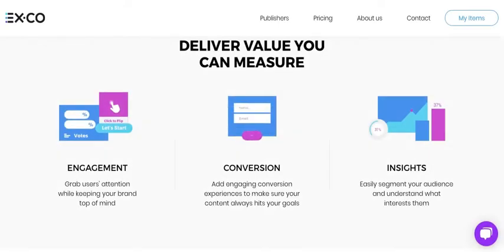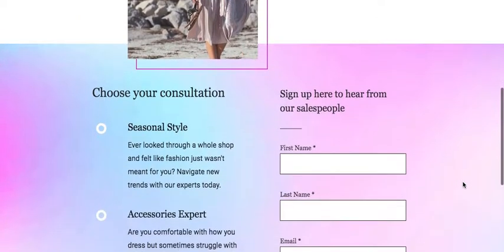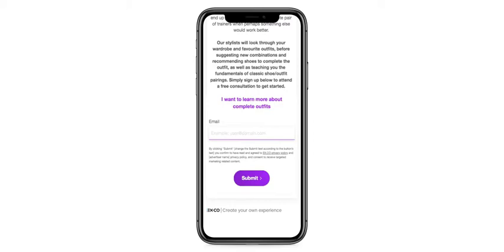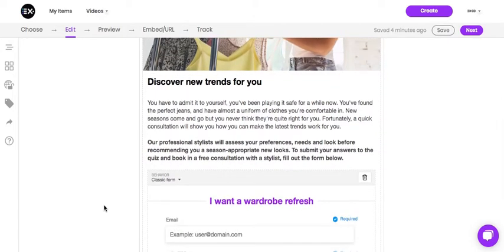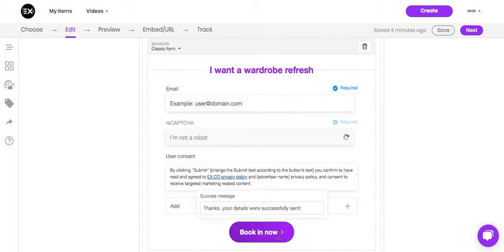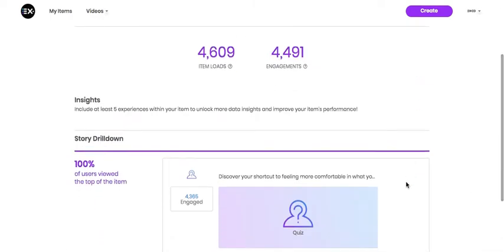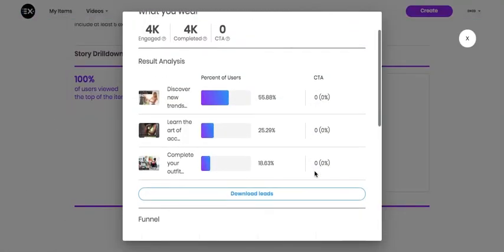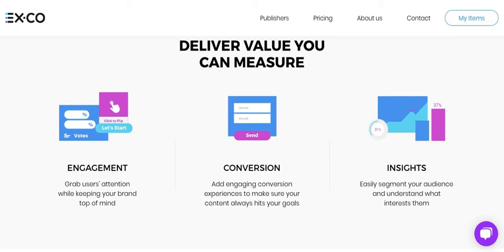Generating rich leads with EX.CO interactive content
Learn how to use interactive tools to engage your customers and generate leads with forms within those experiences, on EX.CO